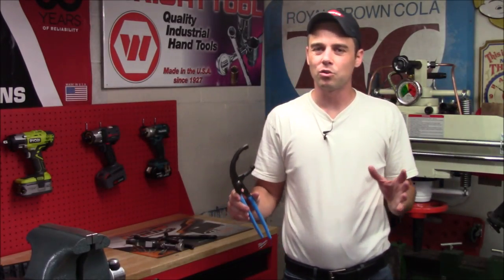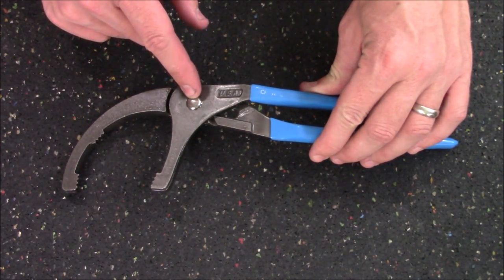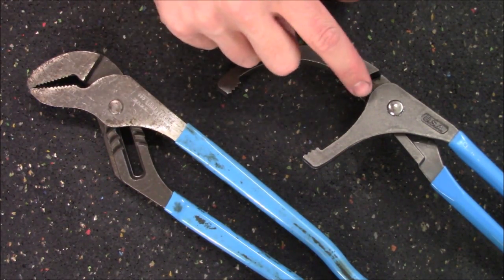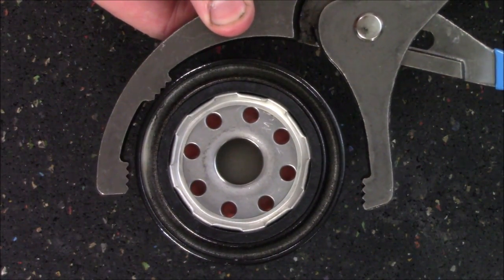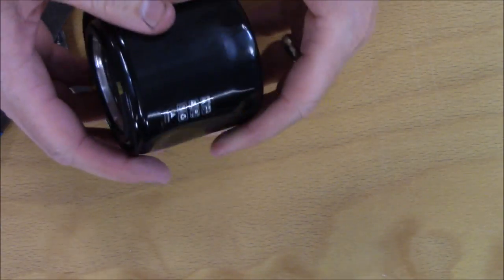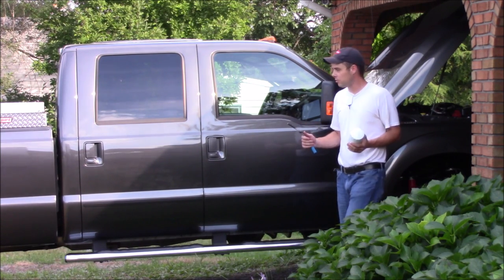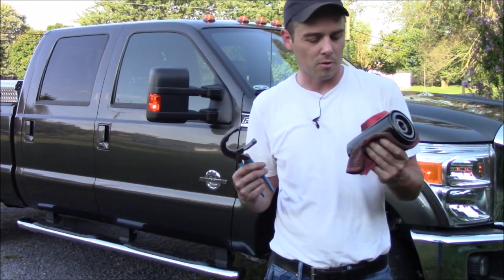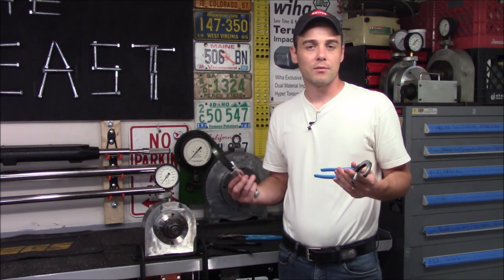Channellock 2012 Angled Oil Filter Pliers - MADE IN USA